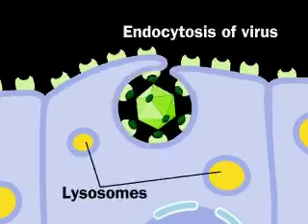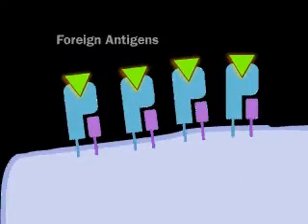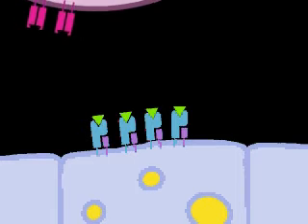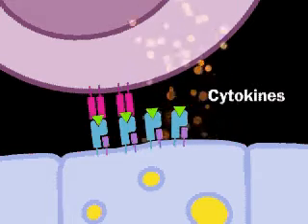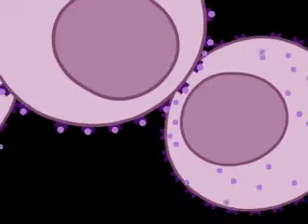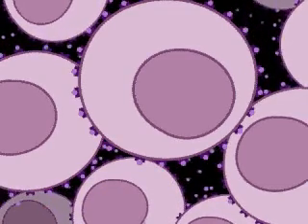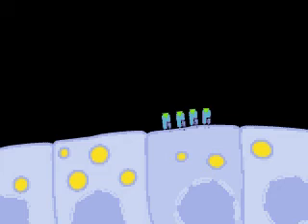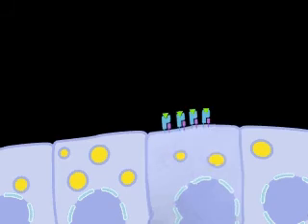cellular immune response.MOV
Cell-mediated immunity is an immune response that does not involve antibodies or complement but rather involves the activation of macrophages, natural killer cells (NK), antigen-specific cytotoxic T-lymphocytes, and the release of various cytokines in response to an antigen. Historically, the immune system was separated into two branches: humoral immunity, for which the protective function of immunization could be found in the humor (cell-free bodily fluid or serum) and cellular immunity, for which the protective function of immunization was associated with cells. CD4 cells or helper T cells provide protection against different pathogens.

Please note that T cells cause death by apoptosis without using cytokines, therefore in cell mediated immunity cytokines are not always present.

Cellular immunity protects the body by:

   1. activating antigen-specific cytotoxic T-lymphocytes that are able to induce apoptosis in body cells displaying epitopes of foreign antigen on their surface, such as virus-infected cells, cells with intracellular bacteria, and cancer cells displaying tumor antigens;
   2. activating macrophages and natural killer cells, enabling them to destroy intracellular pathogens; and
   3. stimulating cells to secrete a variety of cytokines that influence the function of other cells involved in adaptive immune responses and innate immune responses.

Cell-mediated immunity is directed primarily at microbes that survive in phagocytes and microbes that infect non-phagocytic cells. It is most effective in removing virus-infected cells, but also participates in defending against fungi, protozoans, cancers, and intracellular bacteria. It also plays a major role in transplant rejection.